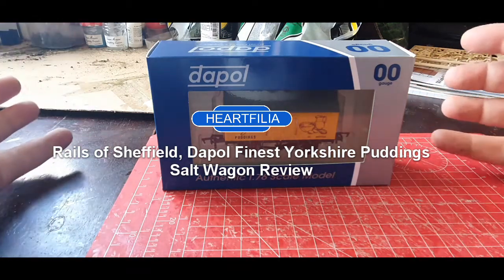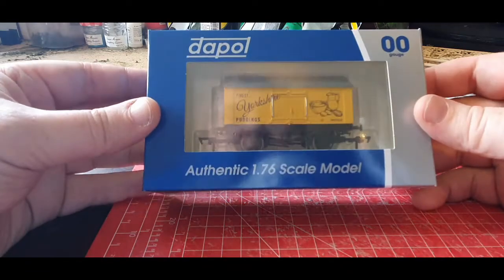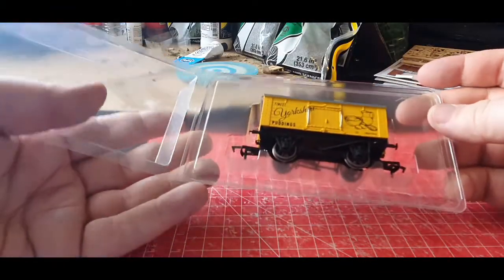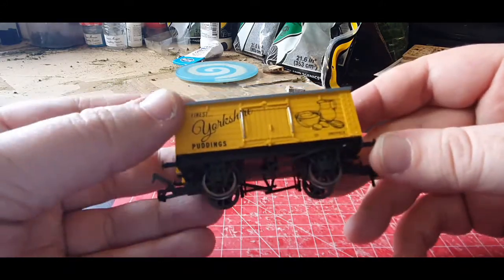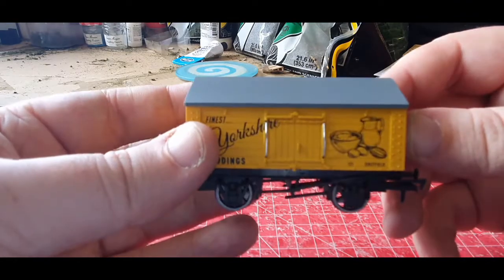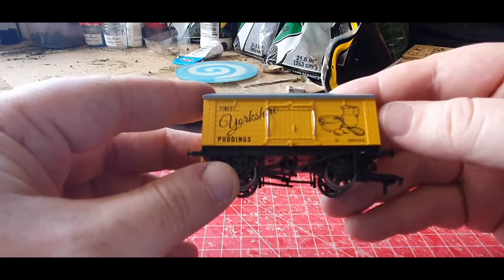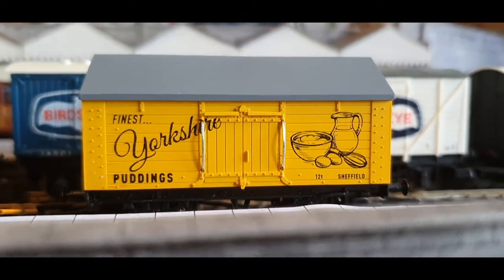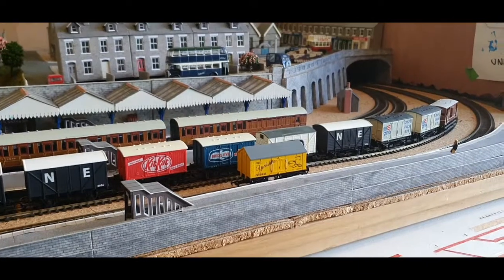Rails of Sheffield & Dapol - Finest Yorkshire Puddings Salt Wagon Review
I take a quick look at the Dapol/Rails of Sheffield Exclusive Finest Yorkshire Puddings Salt Wagon. My first review, enjoy.